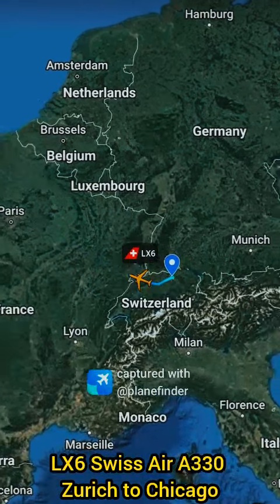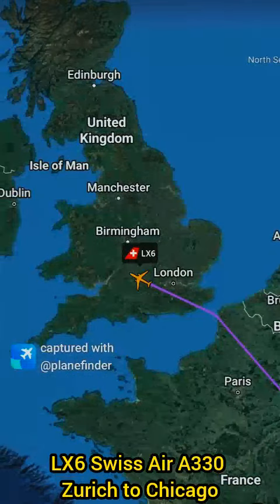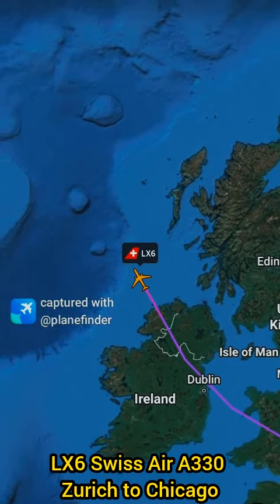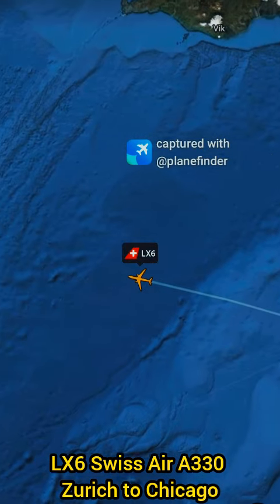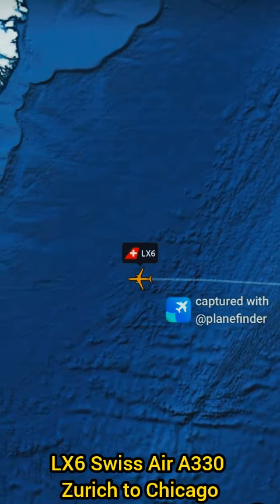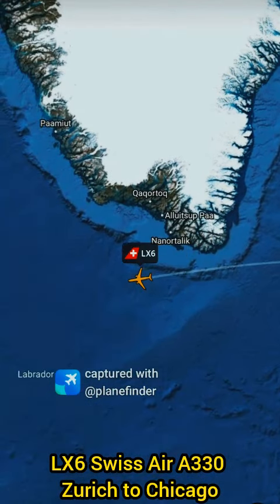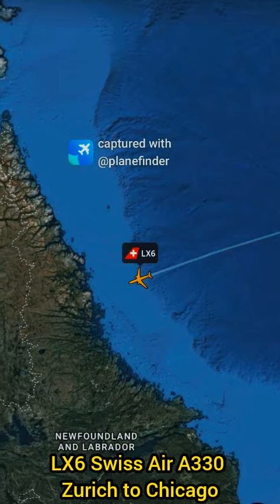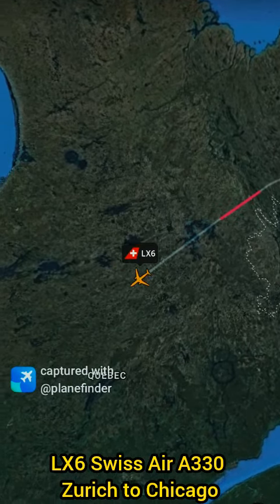LX6 Swiss Air A330 Zurich to Chicago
Swiss Air flight LX6, operated by an Airbus A330 flies from Zurich  to Chicago O'Hare International Airport . The aircraft typically cruises at a maximum altitude of 41,000 feet with a cruising speed of around (900 km/h). The route covers approximately 7,060 kilometers and takes about 9 hours. After departing Zurich, the flight generally heads northwest, crossing over Germany, the North Sea, the UK, and the Atlantic Ocean before entering Canadian airspace. It then continues over Quebec and Ontario before descending into Chicago. The A330 is known for its fuel efficiency and passenger comfort, featuring modern in-flight entertainment and seating. LX6 uses the North Atlantic Track  system for optimal routing across the ocean, ensuring safe and efficient transatlantic travel.

have you ever traveled on this route?
which is your favourite airline?
which city are you watching this video from?
reply in the comment section

thanks

Note: Flight & crew details are subject to change. contact your airline for most up to date information.